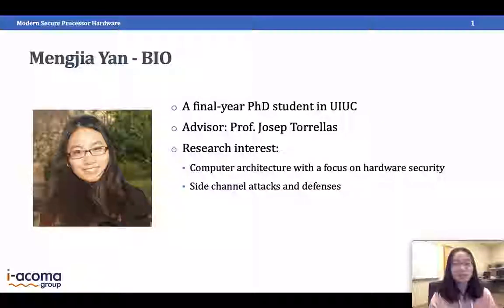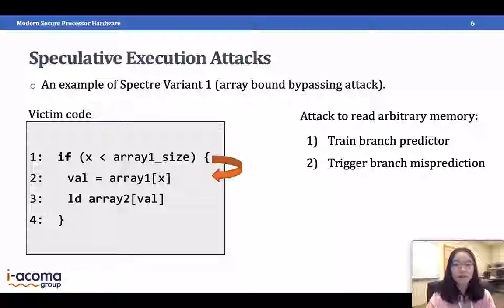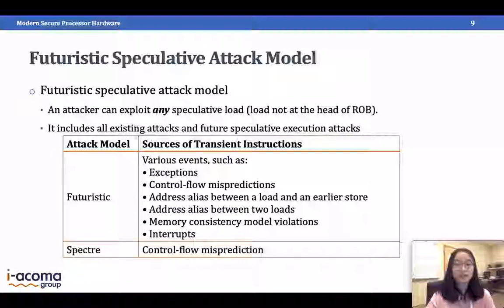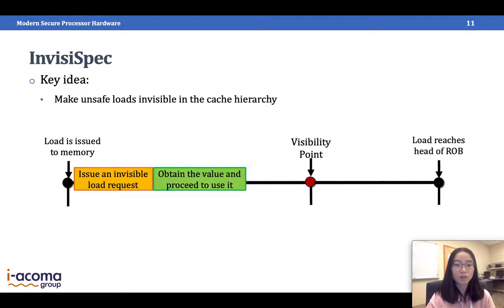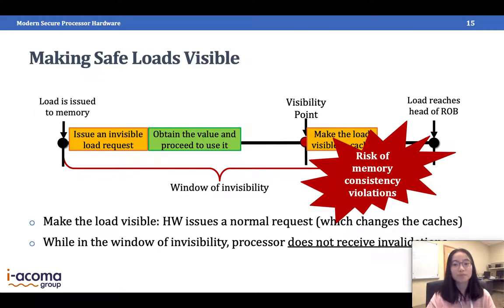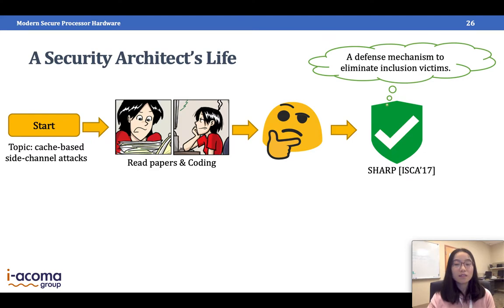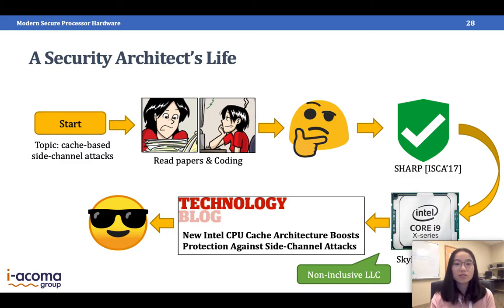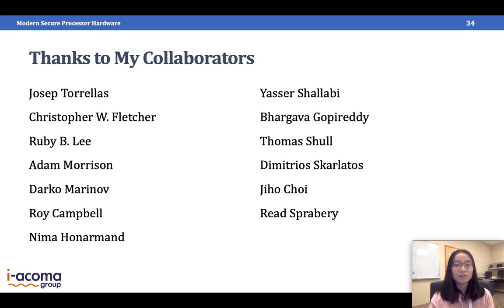Modern Secure Processor Hardware -- Mengjia's PhD work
Mengjia Yan is a PhD student at the University of Illinois at Urbana-Champaign (UIUC), advised by Professor Josep Torrellas. Her research interest lies in the areas of computer architecture and hardware security, with a focus on cache-based side channel attacks and defenses.
This video is a short summary of her PhD work.